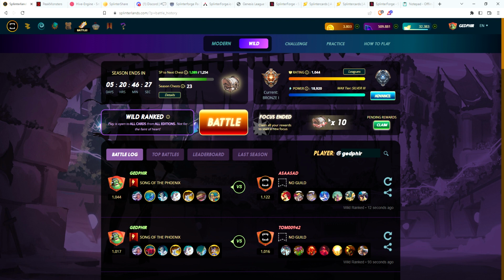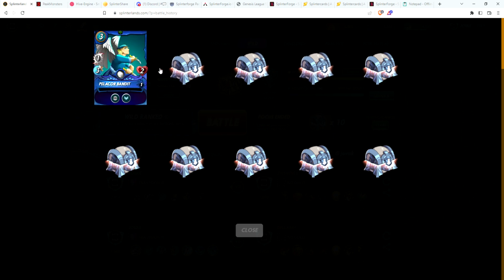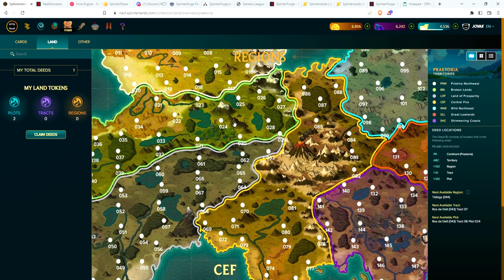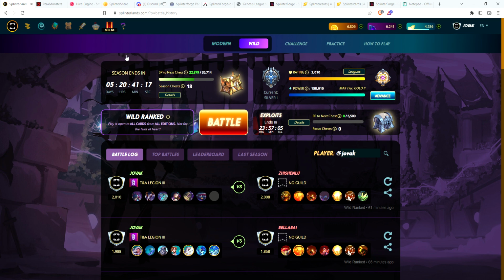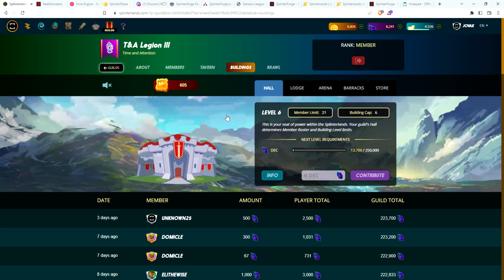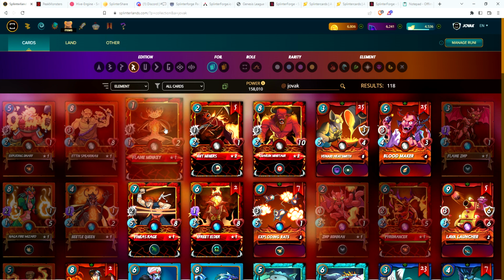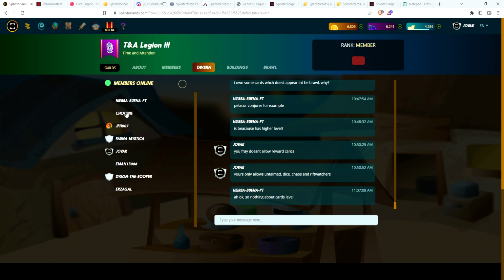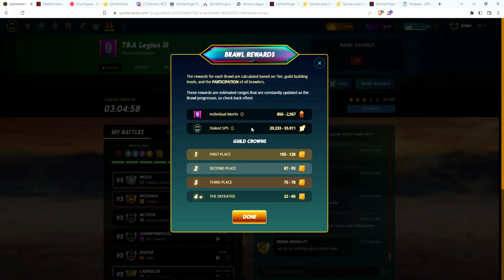Splinterlands Daily Rewards 12/24 + Could this idea solve the KYC and bot issue?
Had some thoughts on how to eliminate the need for KYC, how to solve the bot problem, how to increase guild sps earnings and how to stabilize and increase the value of sps!

I know there will probably be some negative comments and some people won't like the idea, but please listen to it and take some time to think about it.

Thank you so much for checking out my video and have a safe and wonderful holiday season!!!